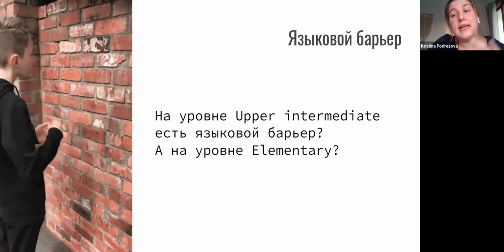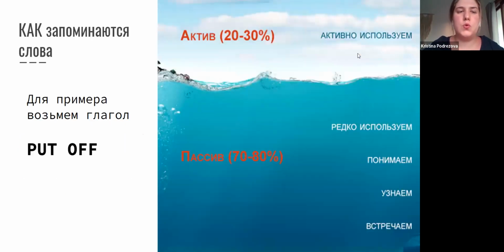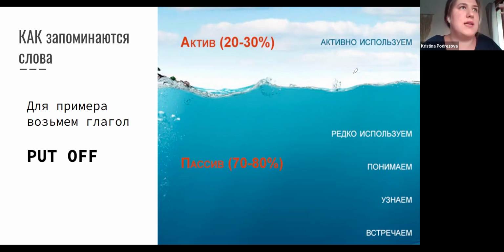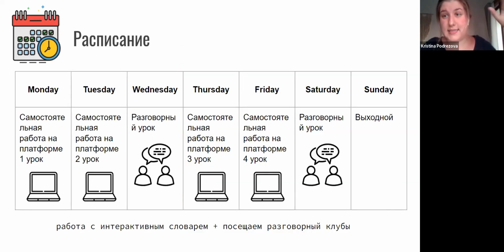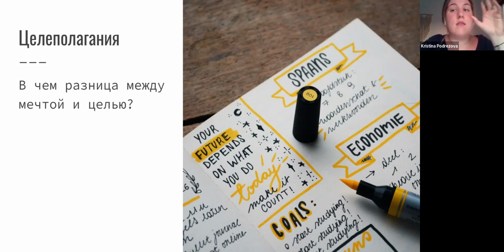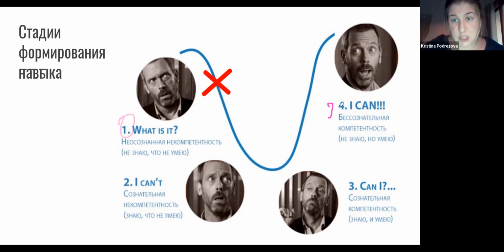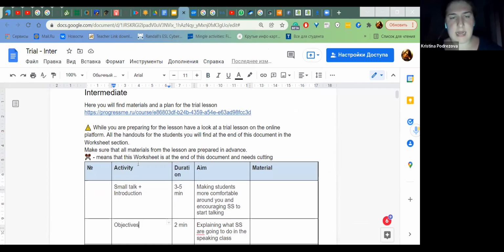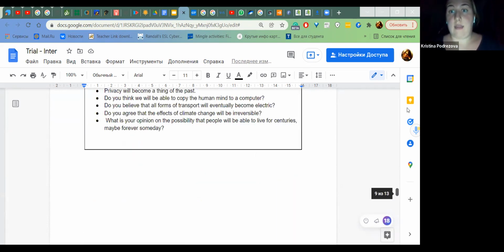Presentation of LCampus English course with native speakers